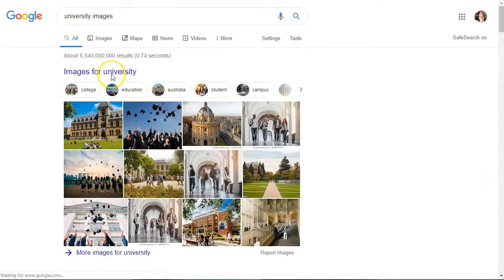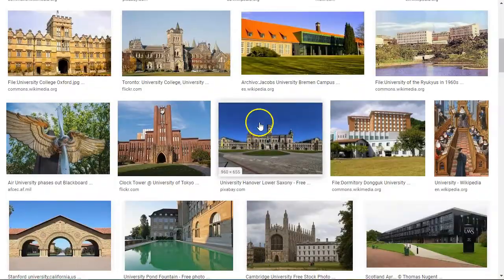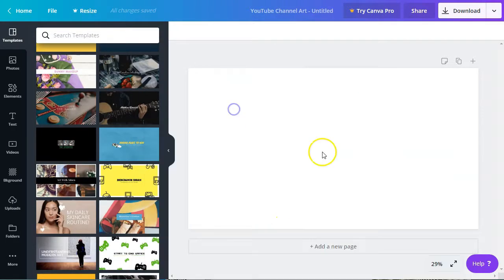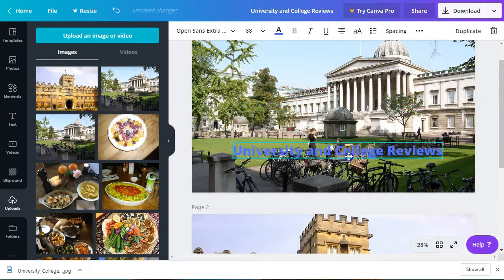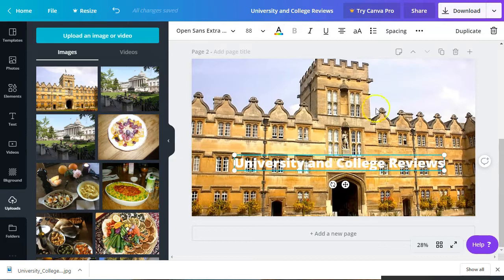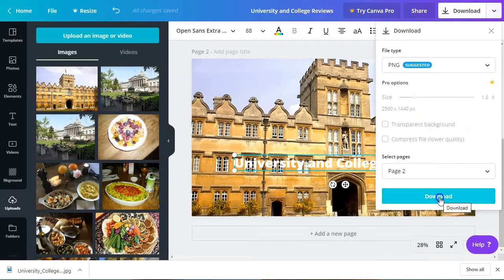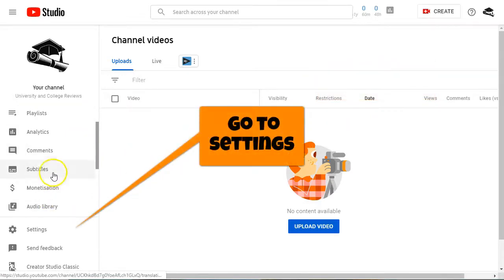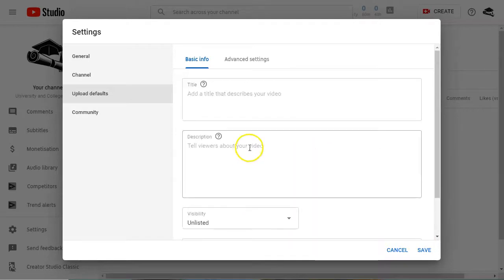Ranking Videos on YouTube - Part 1 - Starting a New Channel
Hello, and welcome to Ranking Videos on YouTube Part One. I'm going to walk you through step by step, starting from scratch with a brand new channel to show you how to rank YouTube videos fast - in only a few minutes! The key is good video SEO.

In this video, we're going to look at making an extra channel on your YouTube account (YouTube goes with your Google account.) So now we just flip over to get to YouTube. And you will be looking to make another channel.

So first of all, you need to go to your settings. Okay, and when you come into your settings, you add or manage your channels. Create the new channel by naming it for your main keyword... this helps to rank videos on page 1.

University and College Reviews is the name of this new channel that's what we're going to be putting some videos on that we're looking to rank on Google and YouTube.

If you have a video already, you can upload it. But first of all we want to customize the channel so that it looks nice when people come. We want to add channel art and a little thumbnail.

So the way to do that is to go Open a free account. So make a design you can YouTube channel up sizes done all for you.

What you will notice about these is the text is pretty central, okay. You will lose some of these texts if you put it too far too close to the edge. And of course, I'm going to need to be uploading some things here to do with university. Make sure you check the tools and the usage rights okay?

You might want to pick a lot of different pictures and mix them up or just one picture. Okay? So once you have done that you up just say, for instance, University College London, look for the good, doesn't it?

Next thing we need to do, obviously, is to upload a video. When we upload our videos we want to make sure unlisted and you can use the YouTube Creator Academy,  for more information - quick start guides and everything that you need there.

You can upload with classic here if you want to. It will disappear in time so we must start using the the new newer version of the studio.

Upload Defaults - We want to select is unlisted, okay?

So now when you upload a video won't go public until you want it to and the reason for that is you want to be able to share it, check your video SEO, and make sure your description and everything is good. That will give you high rankings, so that's the, we've set up a channel, and we're ready to upload our video.

Okay, that wraps up Ranking Videos on YouTube Part One and in Ranking Videos on YouTube Part Two, we move on to this very important stage where we'll be covering Video SEO - looking at getting your video ready to upload and actually uploading it. All will be revealed in the next video.

Ranking Videos on YouTube Mini-Course

EXTRA

Discover How Video Marketers Are Earning More Money...
While Spending Less Time On Their Laptops!
Video Marketing Insider

YouTube SEO: How to Rank YouTube Videos in 2020

YouTube SEO: How to Rank Your Videos From Start to Finish

ranking videos on youtube,
video marketing,
video seo,
youtube seo,
how to rank youtube videos on first page of google,
what is youtube seo,
youtube marketing,
youtube ranking factors,
how to rank videos on page 1,
how to rank youtube videos on page 1,
how to rank videos,